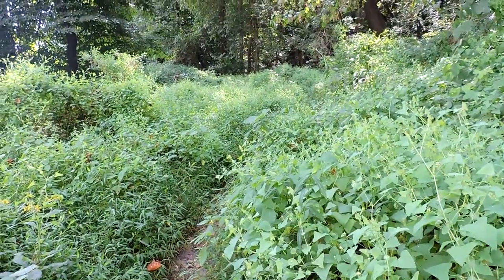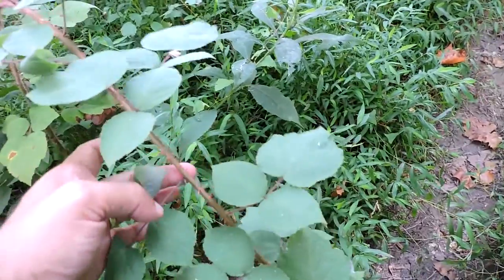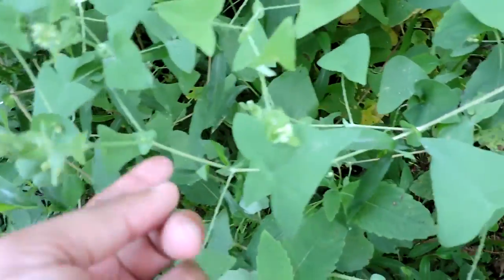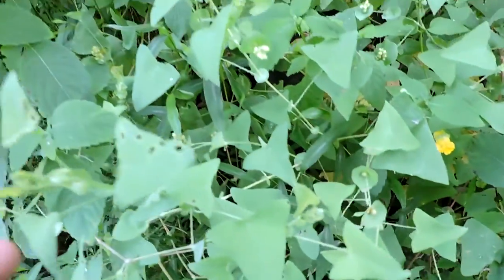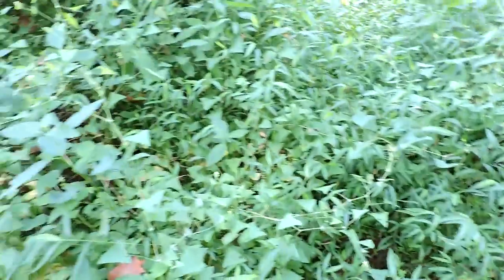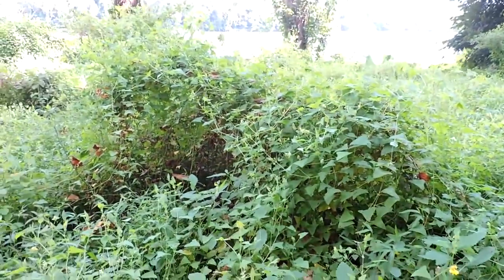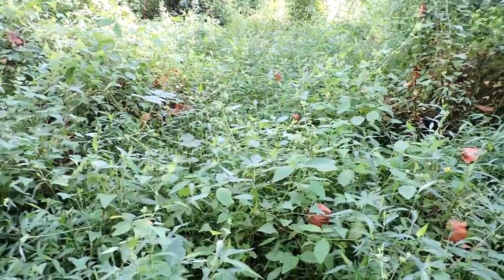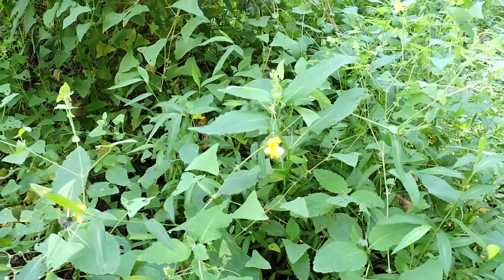Capital Naturalist: Potomac Invasives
A look at invasives along the Potomac River